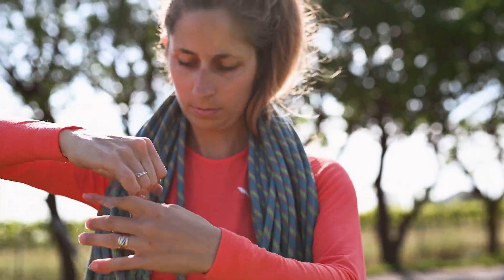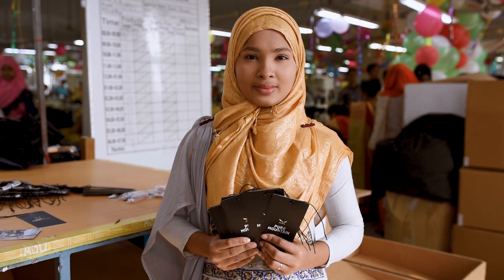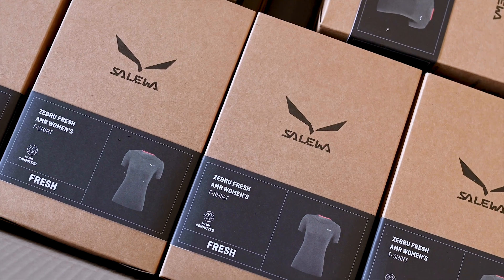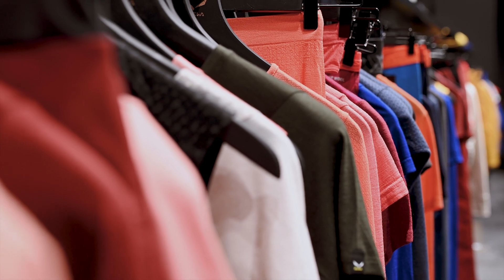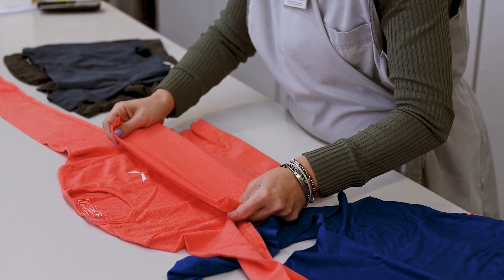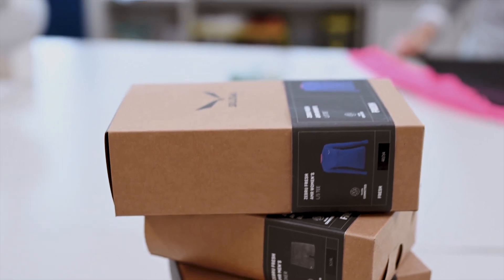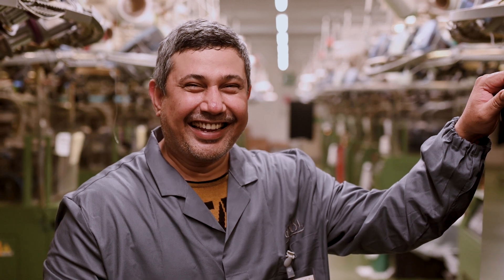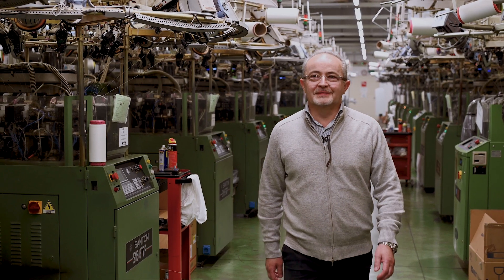Salewa | Salewa Committed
Salewa is committed to providing high-quality, durable mountain sports products while leaving as little trace as possible in nature.

We have been putting a lot of effort into creating products that are socially and environmentally responsible. We still have a long way to go, but we are improving step by step. We want our customers to know what they are buying, to have all the necessary information to make an informed purchase and understand the true value of a product.

The Salewa Committed label marks the products that meet our strict internal criteria.